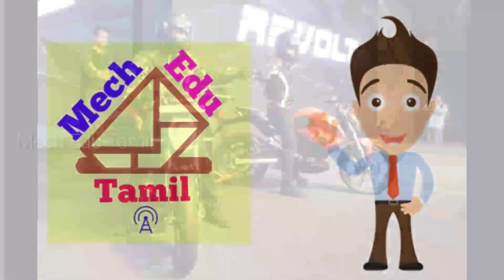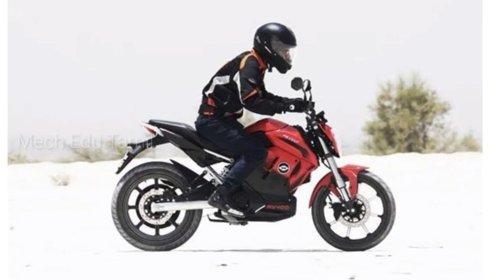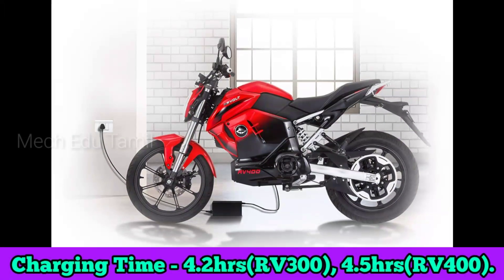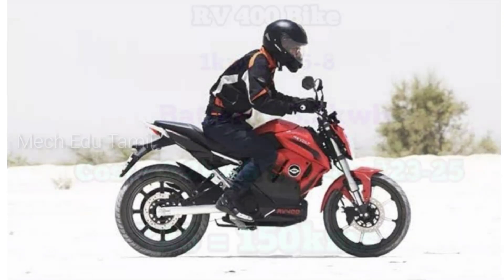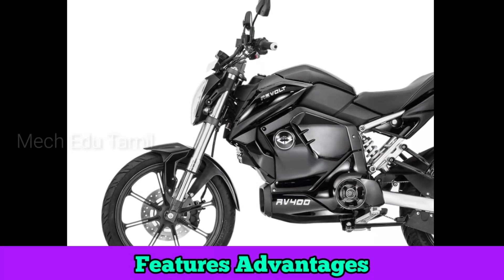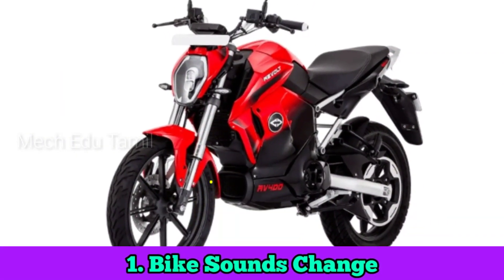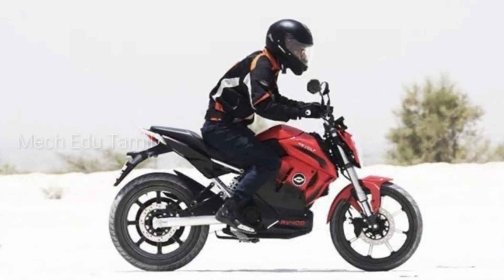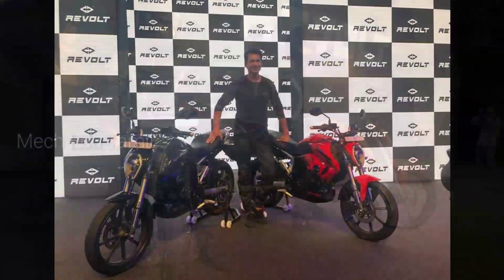Revolt RV 400 vs Revolt RV 300 | Comparison Review | தமிழில் | Mech Edu Tamil.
In this video I explained about the new electric bike revolt rv 400, revolt rv 300 review in tamil. The features, Specifications, price advantages disadvantages of this bike is also explained in tamil.